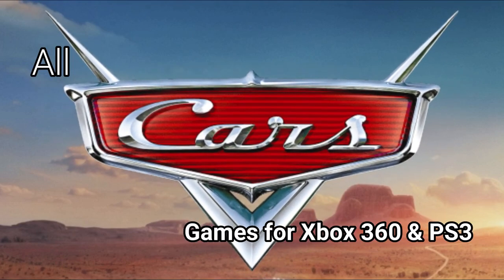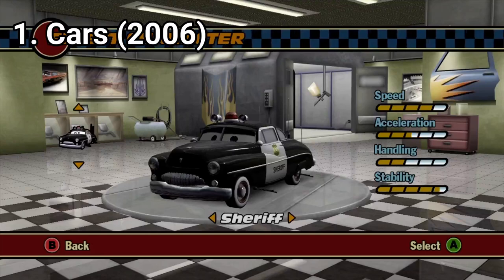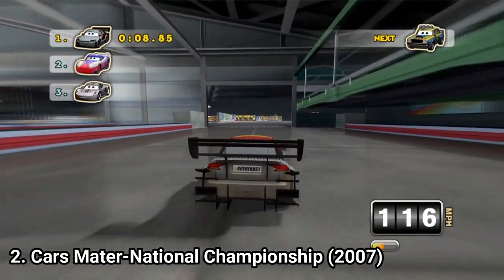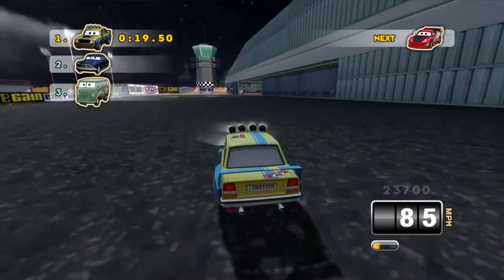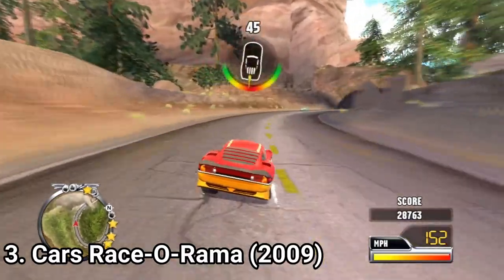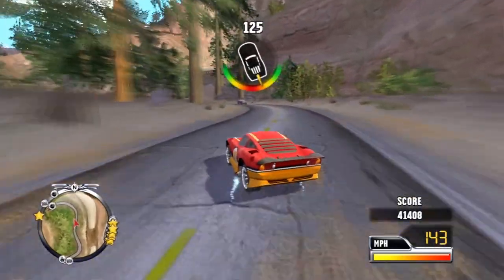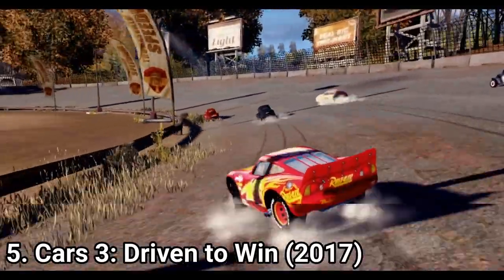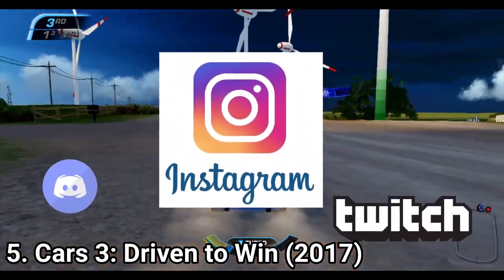All Cars Games for Xbox 360 & PS3 Review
Here is a list of all Cars Games for the Xbox 360  and Playstation 3:
1. Disney Pixar Cars (2006)
2. Cars: Mater-National Championship (2007)
3. Cars Race-o-Rama (2009)
4.  Cars 2 (2011)
5. Cars 3: Driven to Win (2017)